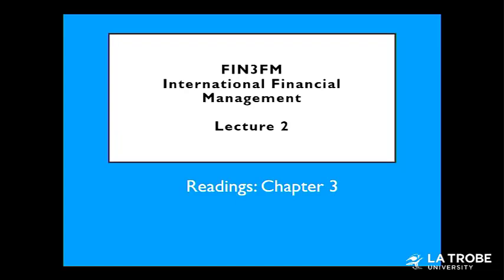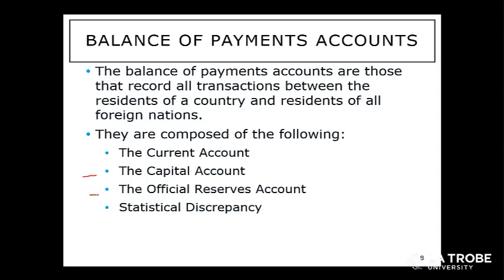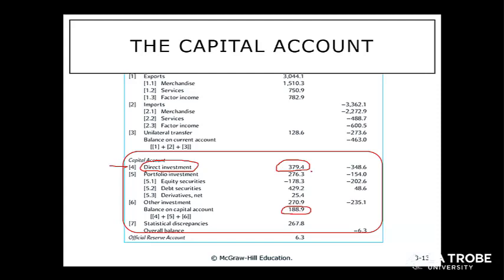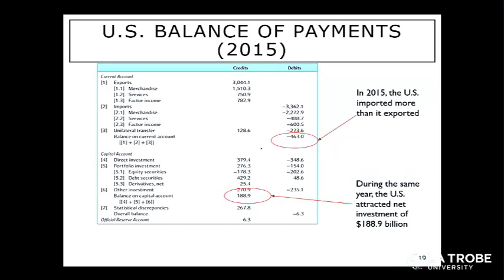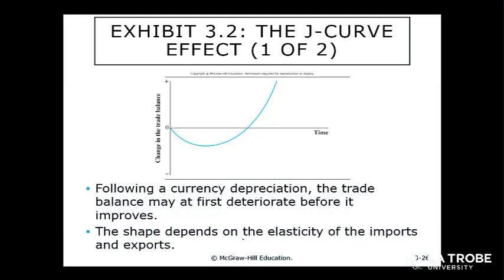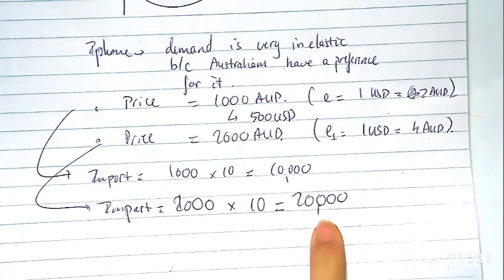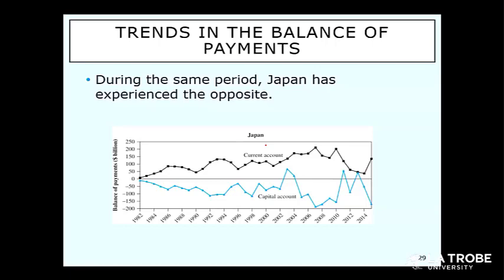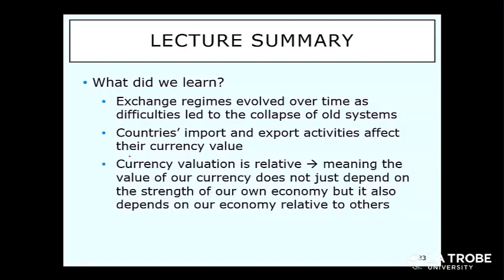Balance of Payments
Chapter 3 IFM textbook